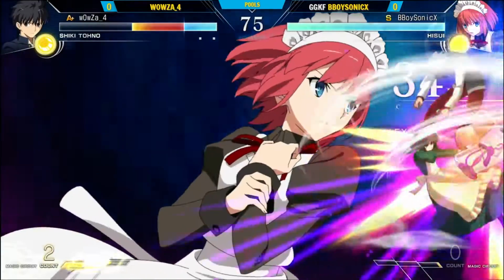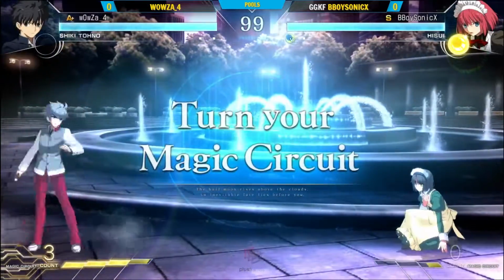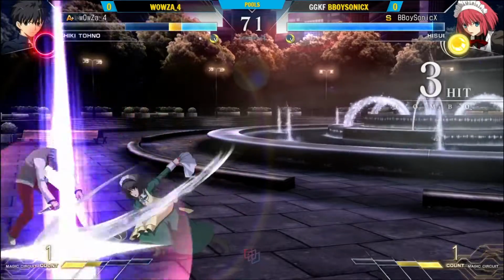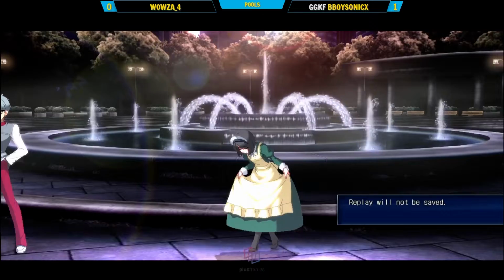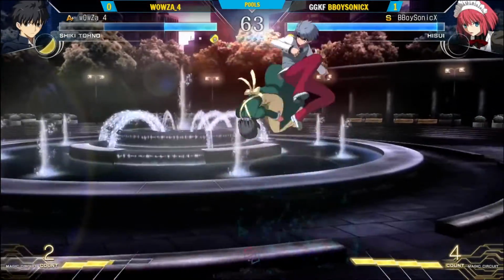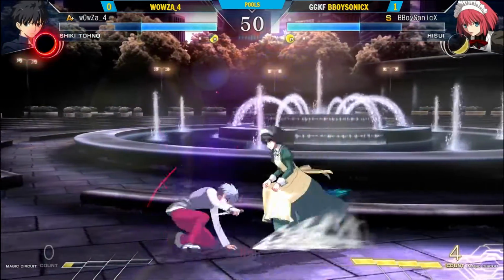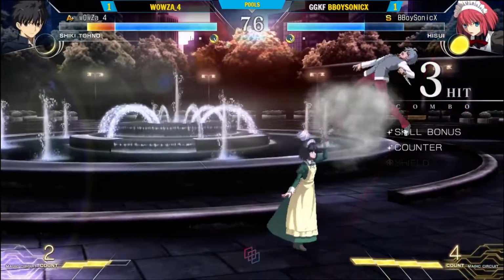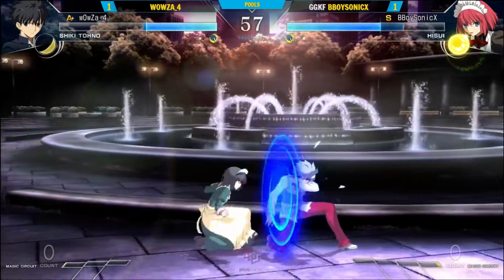[MBTL] w0wza (Shiki) vs BBoySonicX (Hisui) - Heat Wave 4 [Melty Blood Type Lumina PS4]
Heat Wave Melty Blood: Type Lumina PS4, PC and Offline Tournament presented by PlusFramesGG.

Type-Moon Games and French Bread brings back Melty Blood in Melty Blood: Type Lumina with modernized sprites and adds must-needed Rollback Netcode. Released worldwide on PlayStation®4 (PS4), Nintendo Switch™, PC (Steam) and Xbox One. This game features the fictional character Saber from Type-Moon's visual novel Fate/stay night.